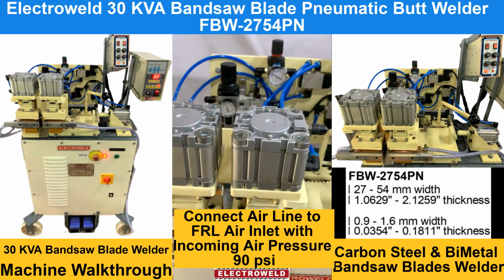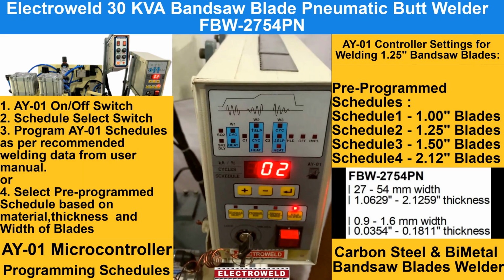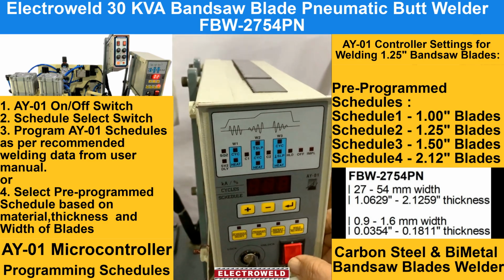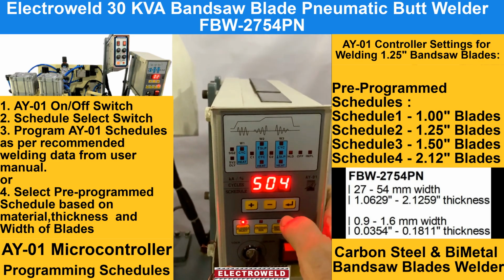Electroweld Pneumatic Bandsaw Blade Butt Welder for Carbon Steel and Bimetal Blades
ELECTROWELD INDUSTRIES  is a leading manufacturer of welding machines in India with a wide product portfolio in the Resistance Welding Machine category, serving the industry for over 46 years ( Since 1974 ). We have a significant global client base of satisfied customers who benefit from our attention to delivering high quality & reliable production ready solutions with industry leading innovations and affordable pricing.

5, Hira Compound, R.C Marg , Opp Navjeevan Society, Mahul Road, Chembur, Mumbai , India, 400074

Our Resistance Welding Machine Portfolio includes Butt Welding Machines- BandSaw Blade Butt Welder, Wire Butt Welder, Rod Butt Welder, Ring Butt Welder, Stranded Wire Rope Butt Welding using Ceramic Sleeve, Carbon Sleeve or Glass Sleeve, Spot Welding Machines - Press Type Spot Welder, Multiple Head Projection Spot Welder, Wire Mesh Welder, Foot Pedal Operated Rocker Arm Spot Welder, Pneumatically Operated Rocker Arm Spot Welder, Weld Nut Projection Spot Welder, Portable Spot Welder, Suspension Type IT Spot Gun , Longitudinal Seam Welder, Circumferential Seam Welder, Roll Spot Seam Welder, Resistance Brazing Machines, Stranded Conductor Separating Heating Machines, Resistance Heating Annealing Machines and Customized Machines for specialized requirements.

Attention to Quality, Design, Safety and Reliability is the hallmark of each Electroweld manufactured product. As a ISO 9001: 2015 certified company, we adhere to strict quality standards and follow principles of continuous refinement to our welding machines which are engineered for delivering high quality repeatable weld jobs, lower cost of operations and longer service life.

Our Product Lines include:
1. WIRE & ROD BUTT WELDING MACHINES : Vast range suitable to weld 0.3mm - 35 mm diameter for M.S / S.S , Copper , Brass, Aluminium, High Carbon & other Wires/Rods of various forms, Rings, Hoops, Gaskets etc. Standard line of Wire But Welder and Rod Butt Welder for various applications in the Wire and Cable Industry.
2. STRANDED WIRE ROPE  BUTT WELDING MACHINES : Vast range suitable to weld 0.07mm² – 962mm²- Stranded conductors using Glass Sleeve, Ceramic Sleeve and Carbon Sleeve depending upon type and cross section of stranded conductor.
3. BAND SAW BLADE BUTT WELDING MACHINES : For Carbon Steel / Bi-Metal Blades ranging from 6mm – 125mm wide [Manual and Semi-Automatic] having shearing & grinding attachments with Auto Annealing functionality.
4. SPOT WELDING MACHINES and PRESS TYPE PROJECTION WELDING MACHINES – As per Customers requirements. Foot Pedal Operated Rocker Arm Type , Air Operated Pneumatic Rocker Arm Type, Hand Operated Portable Spot Welder having Integrated Transformer & Controllers , Portable Pneumatically Operated, Integrated Transformer Gun Type Spot Welder , Suspension Type Trans Gun Spot Welder, Pedestal Spot Welder, Bench Mounted Spot Welder.
5. MULTI-HEAD SPOT WELDING MACHINES and MULTI-HEAD PROJECTION WELDING MACHINES : In various configurations, such as 1 KVA– 200 KVA, Press type Spot Cum Projection Welder, Press Type Spot Welder, Press Type Projection Welder. Projection/Spot Welder with Constant Current Control.
6. BRAZING & HEATING MACHINES : 1 KVA - 200 KVA, Pedal Operated as well as Pneumatically Operated For different applications .
7. SEAM WELDING MACHINES : Longitudinal Seam Welder, Circumferential Seam Welder, Universal Seam Welder, Roll Spot Seam Welder - 10 KVA – 200 KVA.
8. SPECIAL PURPOSE WELDING MACHINES : We can customize our machines as per weld job requirements and provide a production solution for custom applications.